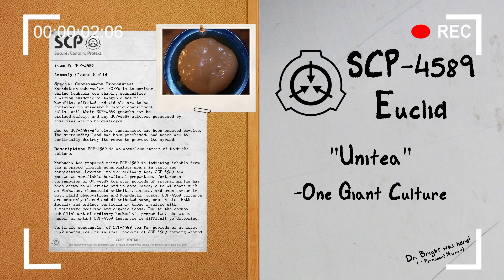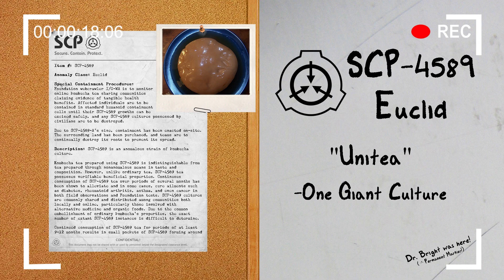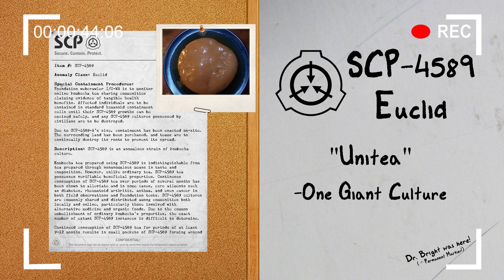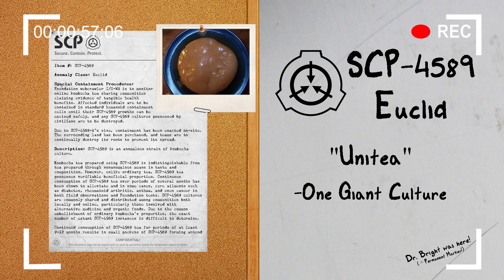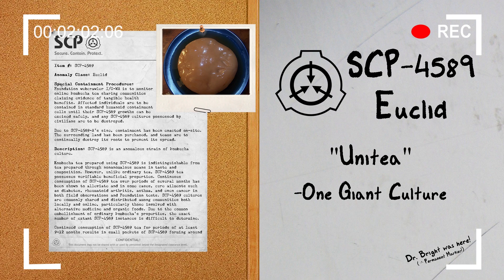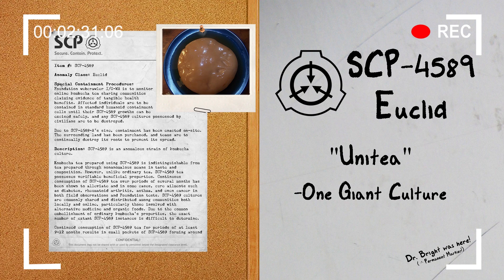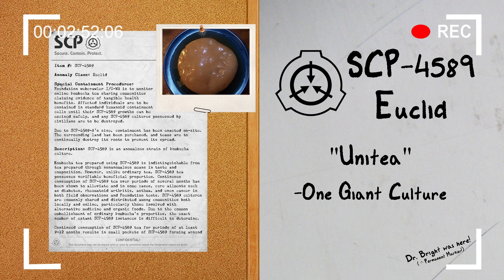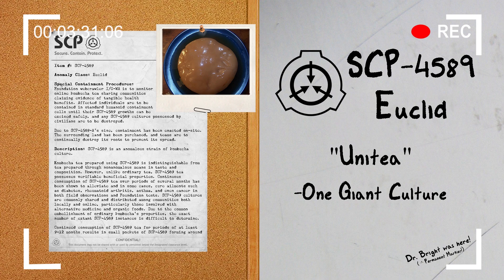SCP-4589 "Unitea" Euclid [SCP Document Reading]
SCP-4589 is quite the odd strain of Kombucha.

Main Background Music by ThrillShowX